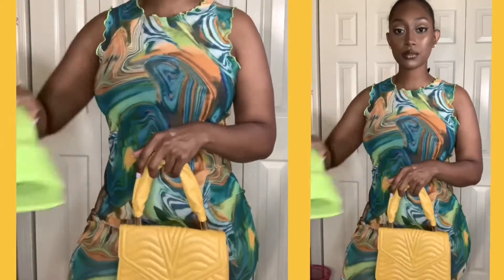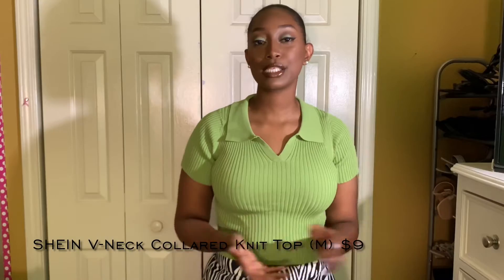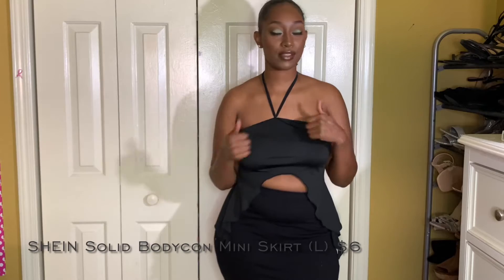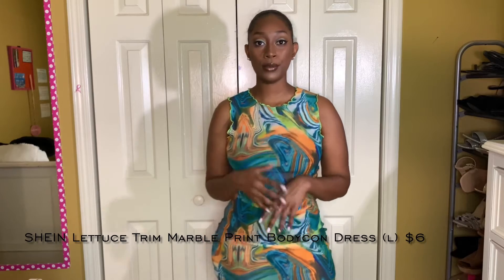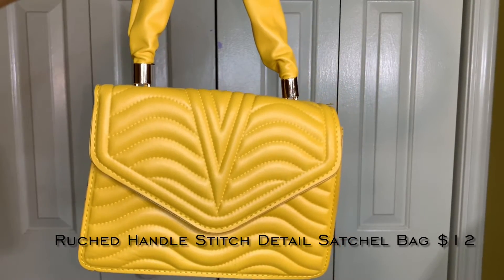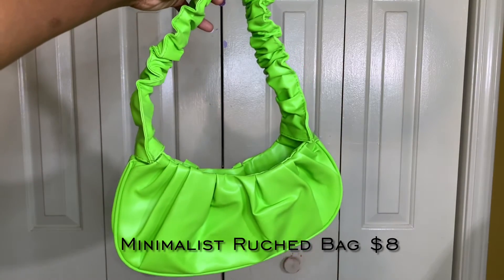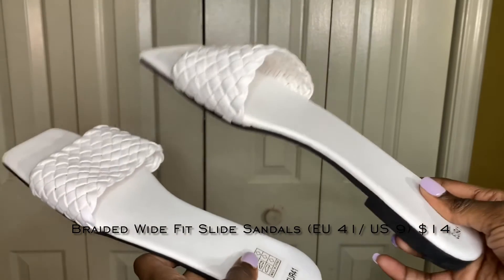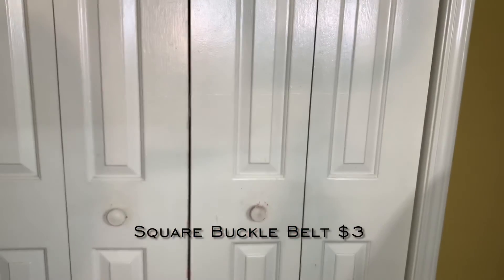SHEIN HAUL 2021 | Summer Try On Haul *Trendy*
Hey guys! For today's video I decided to show you guys all the pieces I got from Shein for the summer!

CLICK HERE FOR MORE FASHION VIDEOS

CLICK HERE FOR MORE MAKEUP VIDEOS

huge shein haul, huge shein try on haul, shein haul, clothing haul, affordable try on haul, trendy shein haul, shein outfits